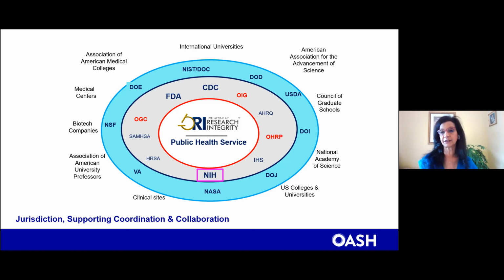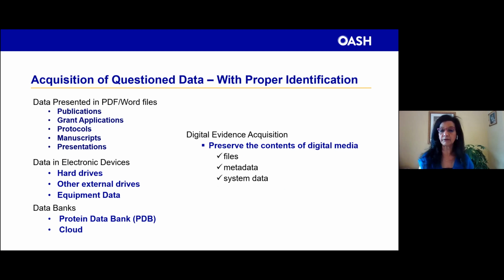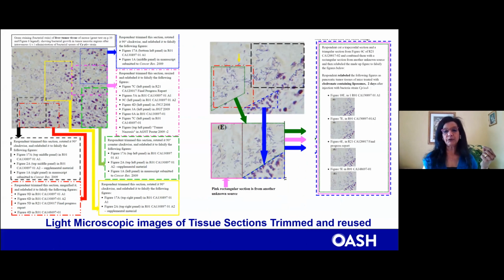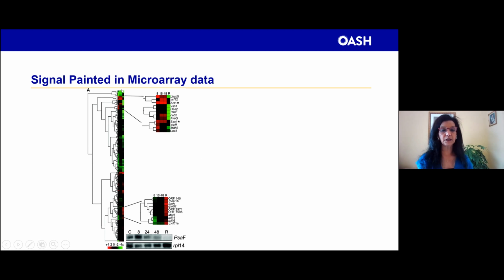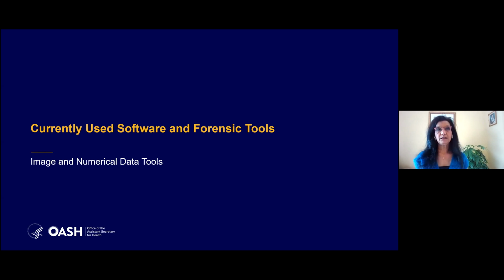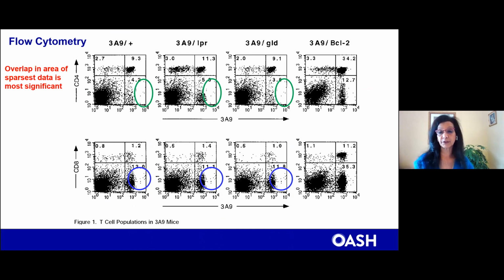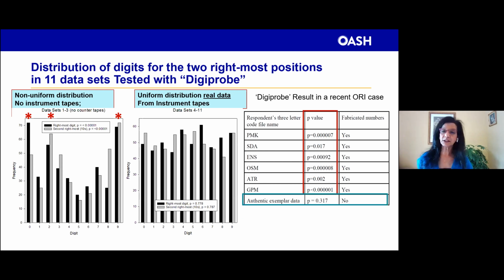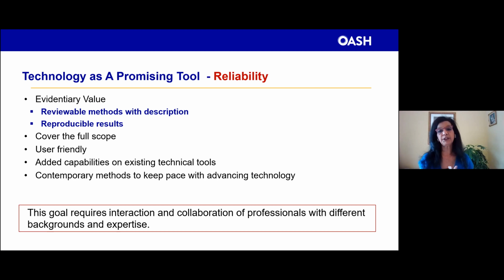CRI-CONF 2021: Ranjini Ambalavanar "Examining Questioned Data: Technology as a Detection Tool"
Ranjini Ambalavanar, Acting Director of the Division of Investigative Oversight (DIO), Office of Research Integrity (ORI)

Examining Questioned Data: Technology as a Detection Tool

Research misconduct in the federal regulation (42 C.F.R. Part 93) means fabrication, falsification, or plagiarism (FFP) in proposing, performing, or reviewing research, or in reporting research results (§ 93.103). This session will discuss the types of questioned data and tools that currently are used to identify and confirm FFP with special emphasis on the need for additional tools and automation. Examples of different types of falsified/fabricated (FF) data from closed misconduct cases at the Office of Research Integrity (ORI) and forensic tools used by ORI to detect and confirm intentional FF will be presented.

Computational Research Integrity Conference (CRI-CONF)

This conference will bring researchers from Biomedical Sciences and Ethics as well as Computer Scientists, AI researchers, and statisticians to discuss how research integrity investigations can be made faster, more accurate, and systematic with the use of computational methods

WHEN: Tuesday to Thursday, 23-25 March 2021
WHERE: Online

Any of the following topics will be discussed at this conference:

- Computational or best-practices methods for detecting fabrication, falsification, or plagiarism of text, images, statistics, or other research outcomes
- The role of research integrity offices at the institutional (e.g., ARIO member) and funders' levels (e.g., ORI)
- The role of publishers and whistleblowers' websites (e.g., PubPeer)
- Ethical dimensions of automating research integrity
- Case studies
- Any other research broadly related to non-computational or computational research integrity